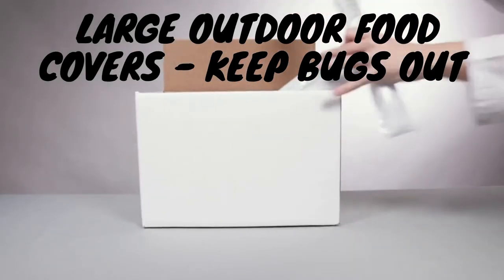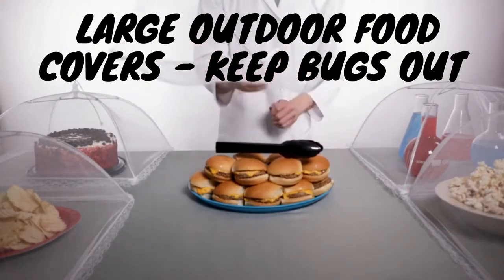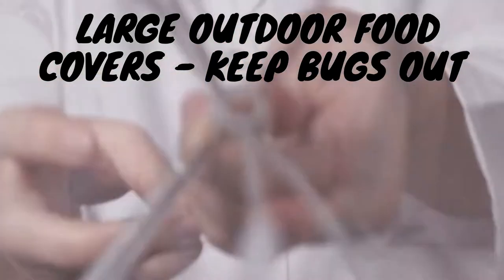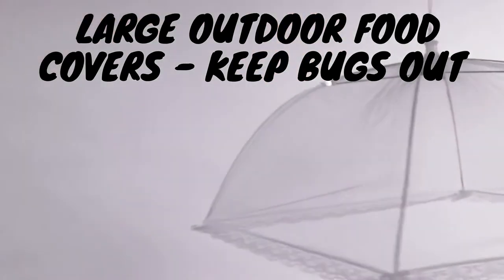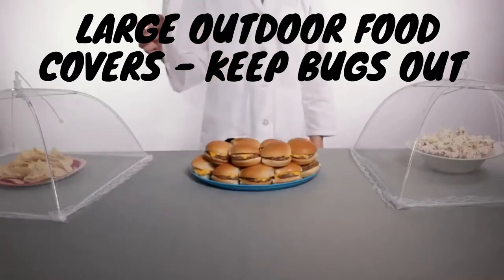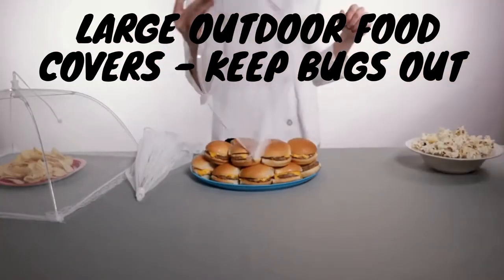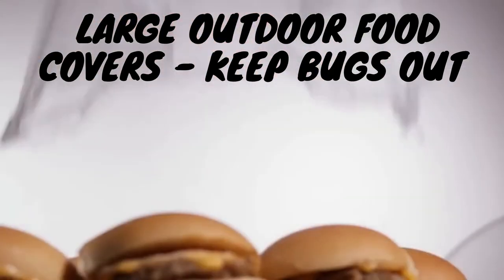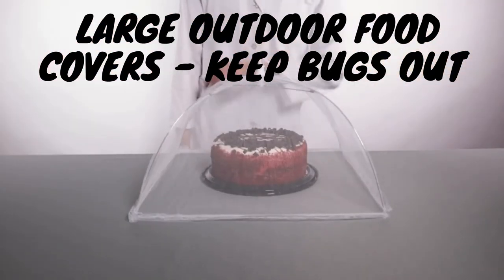Large Outdoor Food Covers | Keep Bugs Out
Foldable Household Washable Mesh Food Lid Picnic Barbecue Party Anti Fly Mosquito Net Tent Food Cover Umbrella Kitchen Gadgets

for order